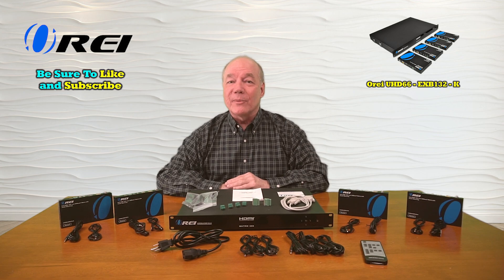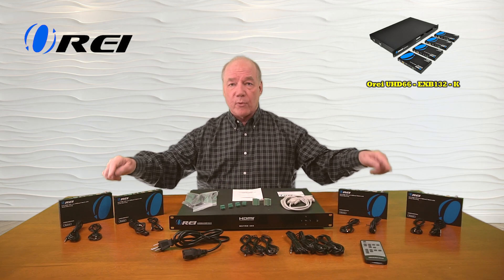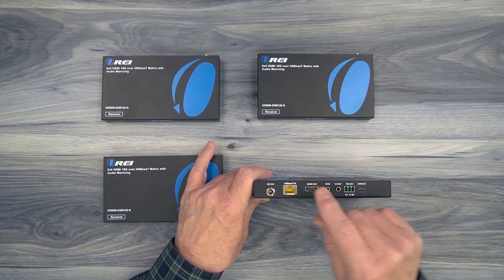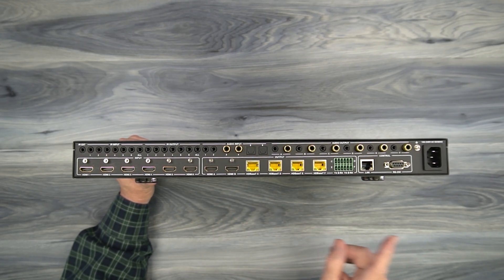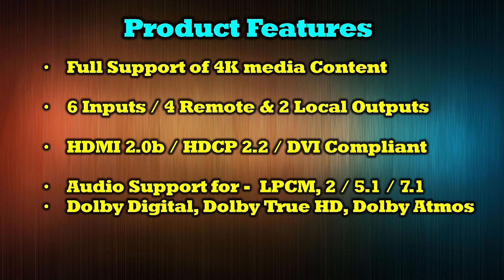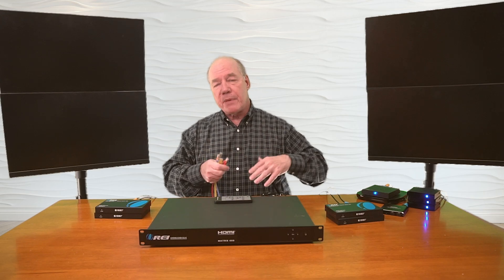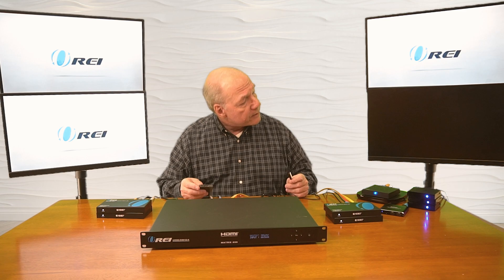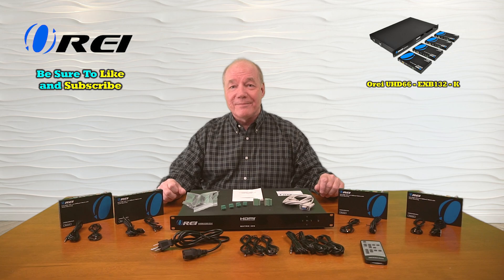6X4 4K HDMI Matrix Switcher Extender by OREI HDBaseT UltraHD 4K 60Hz 4:4:4 Over CAT5e/6/7 Cable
6x4 - 6 inputs & 4 outputs over CAT6/7 LAN cable up to 132 feet, plus an additional 2 HDMI out sources at the local location. perfect professional distribution product. Ideal for 4K Blu-ray players, game consoles, media players, satellite receivers, computers, laptops, and other sources
Full Ultra HD Support - 4k@60/50Hz 12 bit, 4k@60Hz, 4k@30Hz 24 bit, 1080p@60/50Hz, 720p@60/50Hz, 576p@60/50Hz, 480p@60Hz. Supports all digital audio compatibility such as LPCM, DTS HD, and Dolby TrueHD. HDMI 2.0 feature supports 4k@50/60hz YUV 4:2:0. Latest HDCP 2.2/1.4 compliant. Supports RS-232 function, 4-channel bypass. Full EDID management. Support wideband IR( 30-60kh) matrix system. IR transport channel can be forwards and backward. HDR10 Dolby Vision ARC CEC.
Audio Matrix/Mixer - 2x 3.5 Analog Audio, 2x Coaxial Audio, and 2x Optical Audio. Audio Output - Six Channels Audio Output Ports. A good quality CAT6/7 STP shielded cable is essential in delivering quality content. CAT6 is recommended for better performance. Avoid using signal converters/adapters. Supports POE (Power Over Cable) function, so only one power adapter is required at the HDMI transmitter end
HDMI matrix switcher uses HDBaseT technology for Uncompressed signal and for zero latency. - Ideal for 4K Blu-ray players, game consoles, media players, satellite receivers, computers, laptops, cable boxes, and other HDMI sources. Heavy-duty cool metal enclosure protects the insides and keeps the unit cool by aiding in quick heat absorption and dissipation. Compact in size for easy plug & play installation. The matrix can be controlled via the front panel, IR, RS-232, Telnet, and Web GUI.
Includes: 1x HDMI extender matrix, 6x HDMI receivers, 1x power adapter, 16x ir-receiver cables, 15x ir-blaster cables, 1x HDMI matrix remote, 14x mounting ears, 1x rs-232 cable, 1x manual, 7x phoenix connectors, 1x instructions manual, 1 year manufacturer's warranty